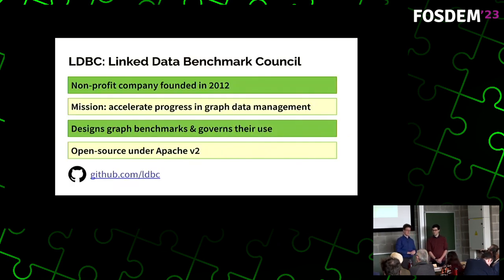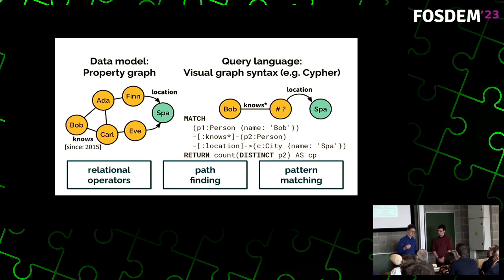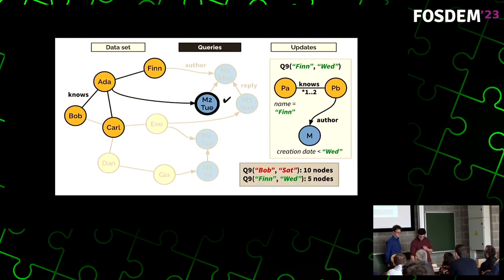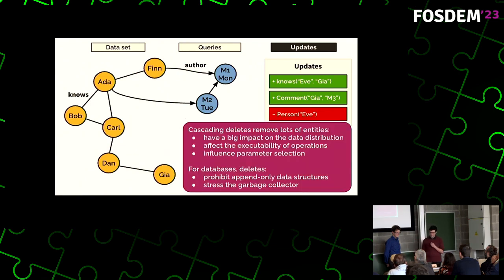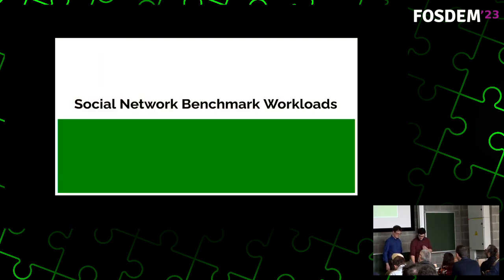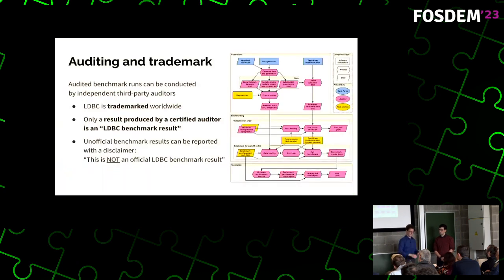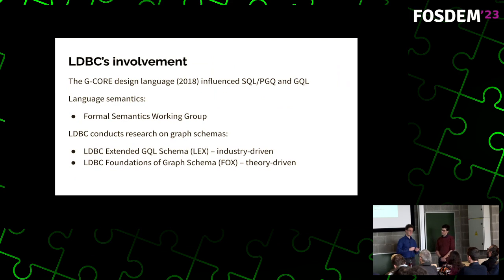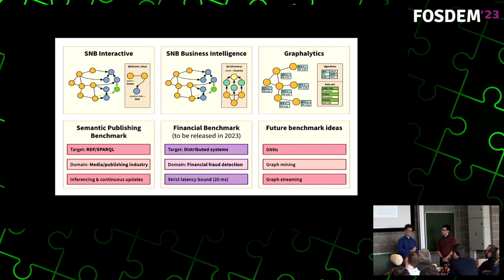The LDBC Social Network Benchmark (FOSDEM 2023)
Speakers: Gábor Szárnyas, David Püroja (CWI)

In this talk, we describe the LDBC Social Network Benchmark's two workloads: the Interactive workload for transactional graph database systems and the Business Intelligence workload for analytical graph data systems.

The Linked Data Benchmark Council (LDBC) was founded in 2012 by vendors and academic researchers with the aim of making graph processing performance measurable and comparable. To this end, LDBC provides open-source benchmark suites with openly available data sets starting at 1 GB and scaling up to 30 TB. Additionally, it allows vendors to submit their benchmark implementations to LDBC-certified auditors who ensure that the benchmark executions are reproducible and comply with the specification.

We describe the key features of both workloads, including their data sets, queries, and update operations. We explain how they ensure meaningful and interpretable results via careful parameter tuning. Finally, we showcase the workloads' reference implementations (maintained by vendors and community members).